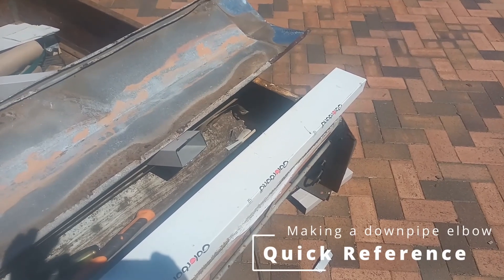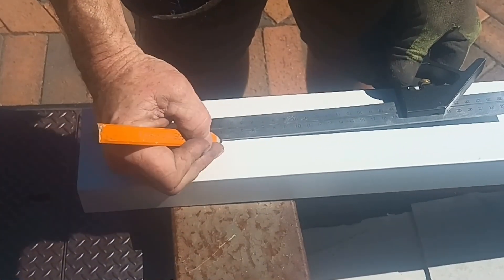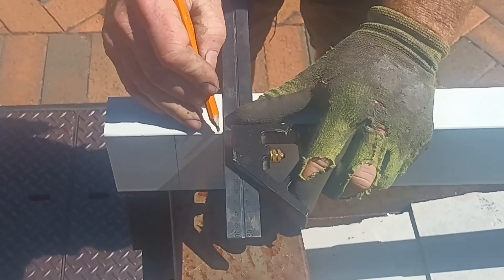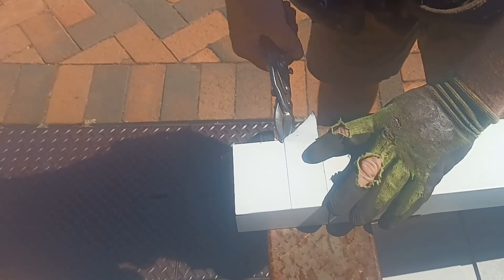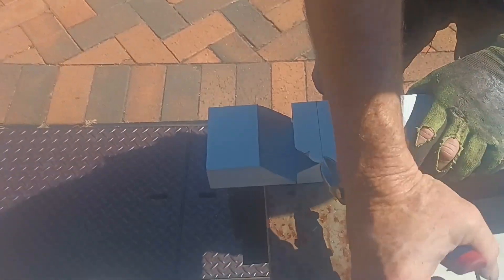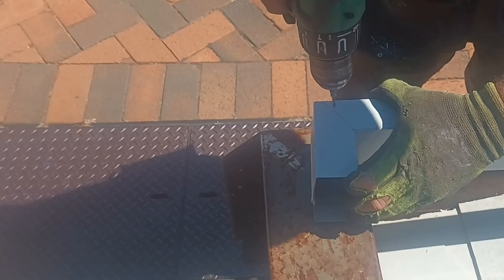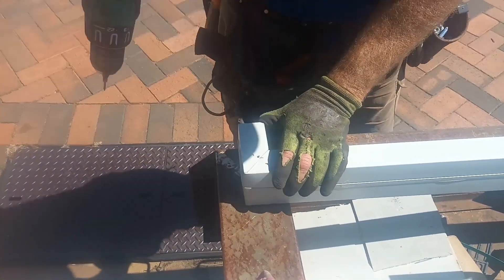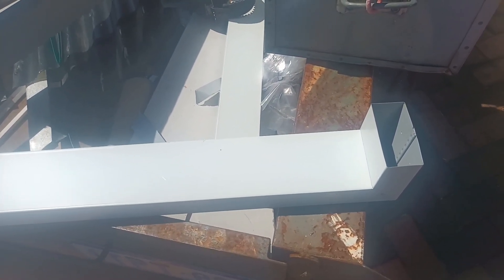Making a downpipe elbow Quick Reference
This is a video designed to be a quick instruction to make one of the most common parts of the downpipe. The elbow.

24:3 Building Western Austrlia